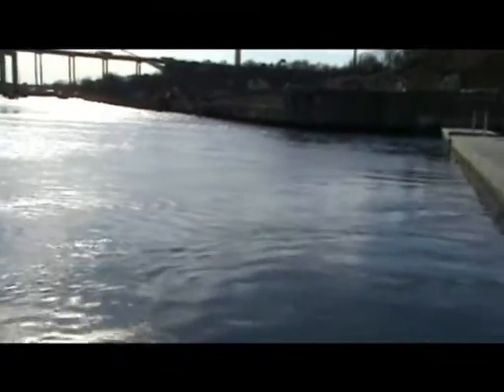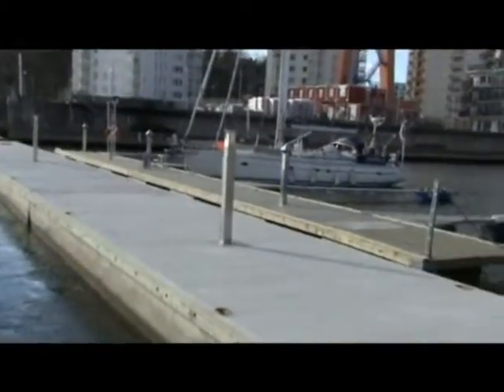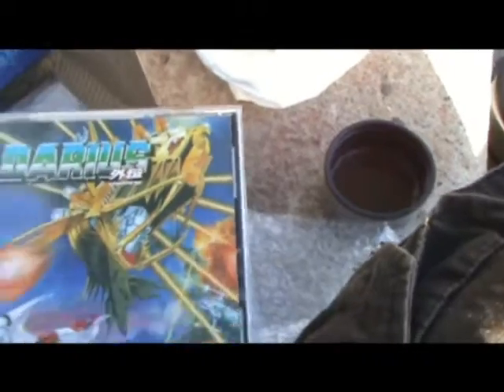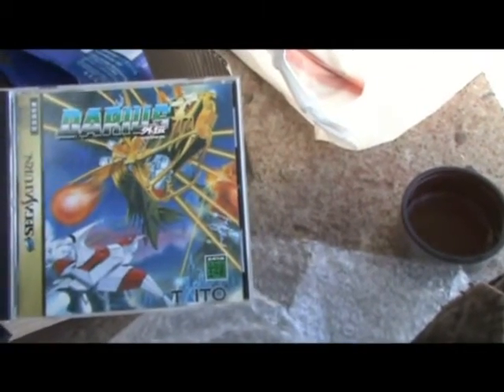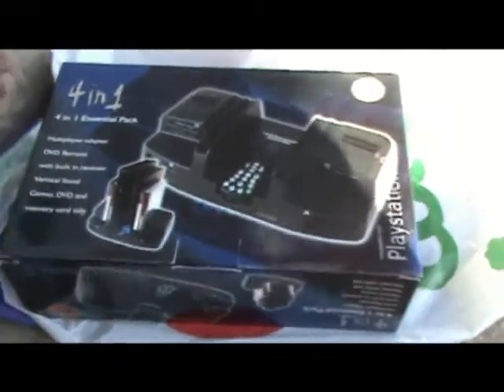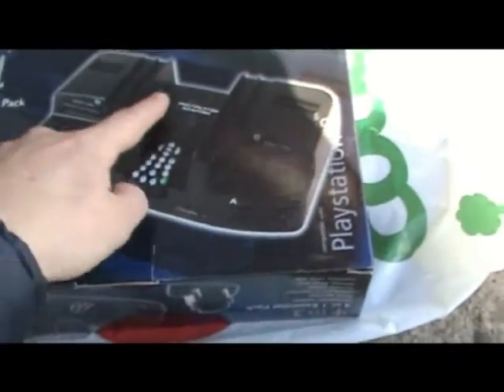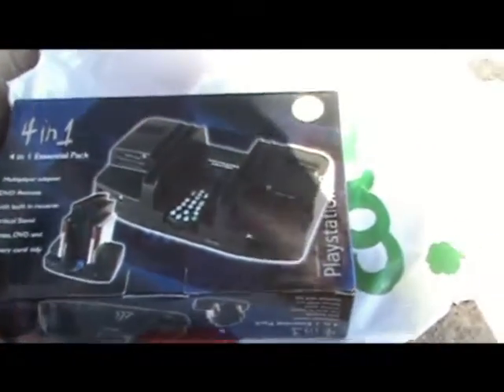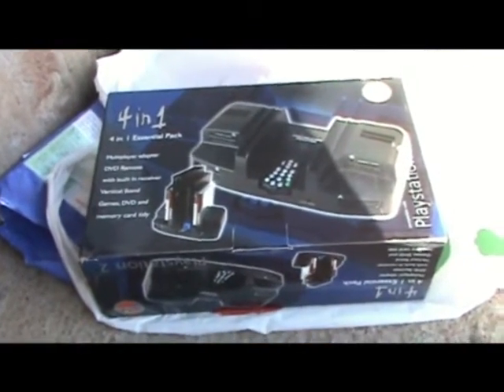Thats Sweden for ya / Göteborg/Gothenburg harbour + pick up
Im gettin a stand for my camera .soon...so shaky with all that coffein;)
Music shows my love for the city...;)